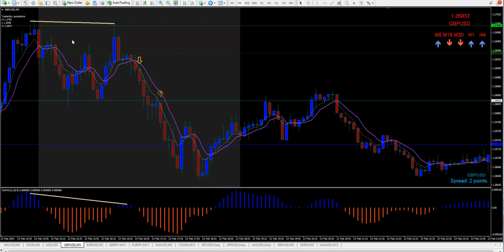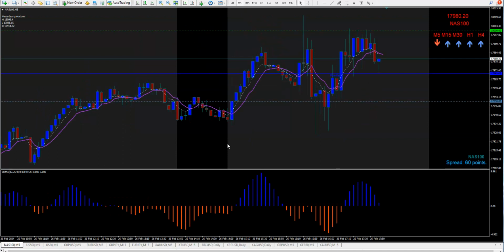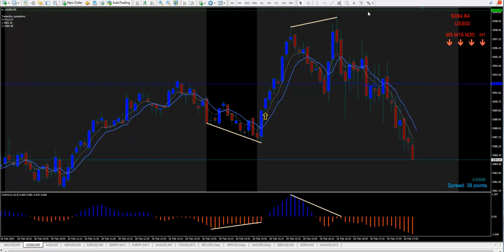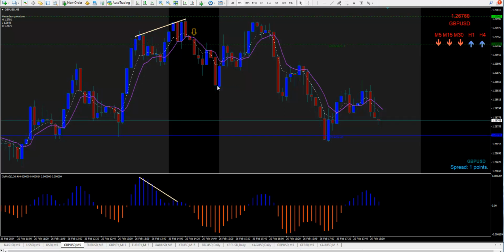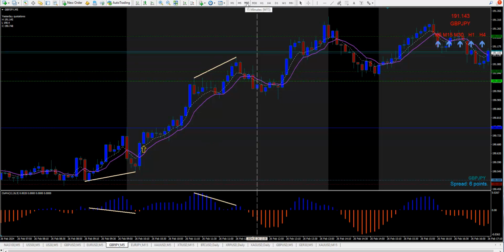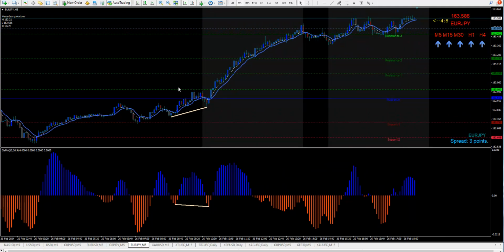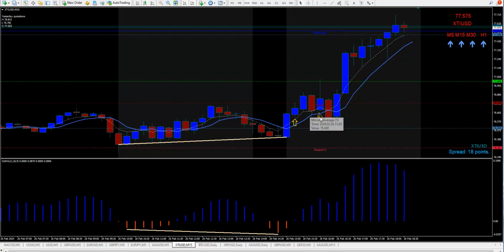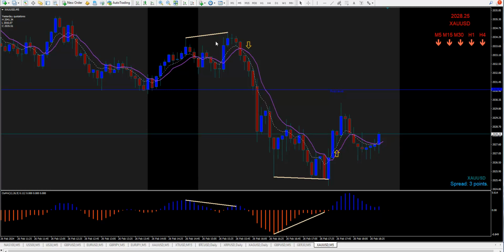Feb 26th 2024